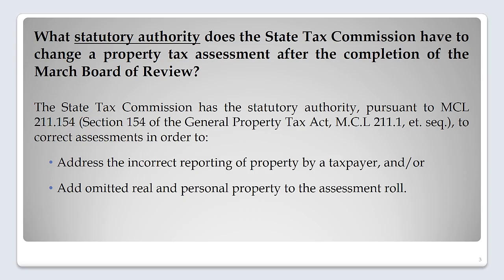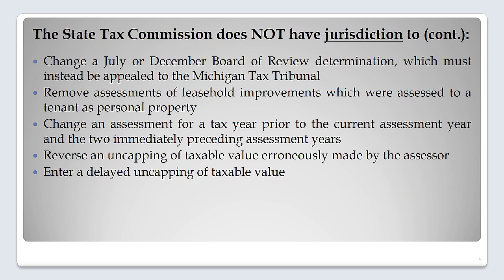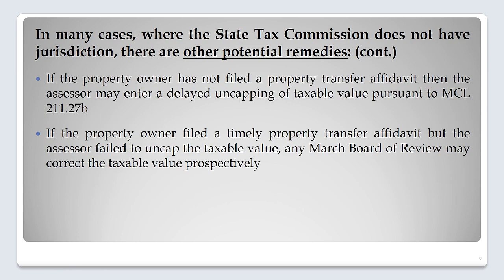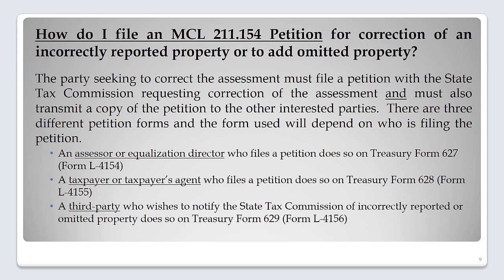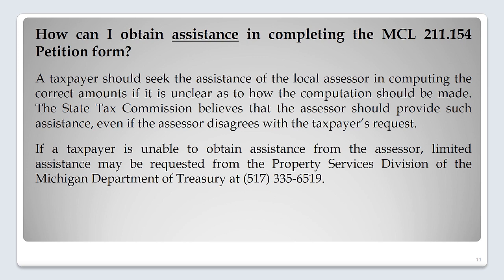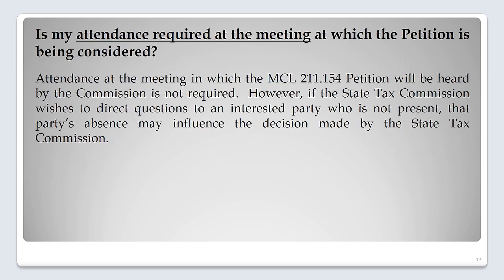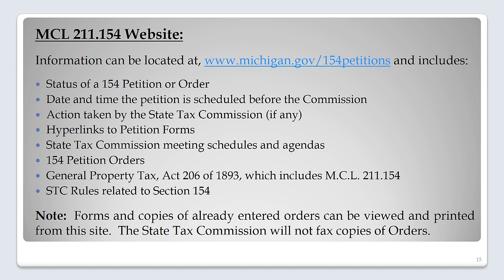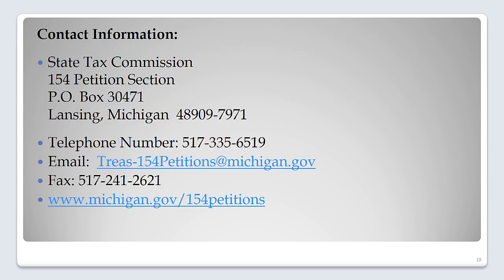State Tax Commission - 5 Minute Series - MCL 211.154 Omitted and Incorrectly Reported Property